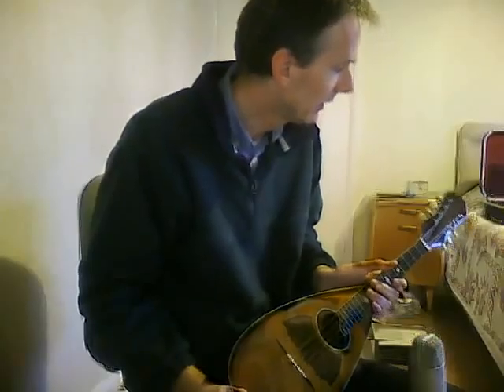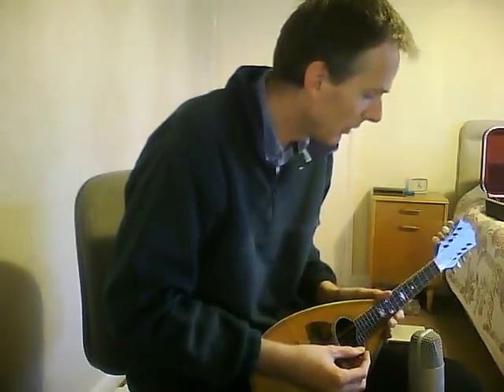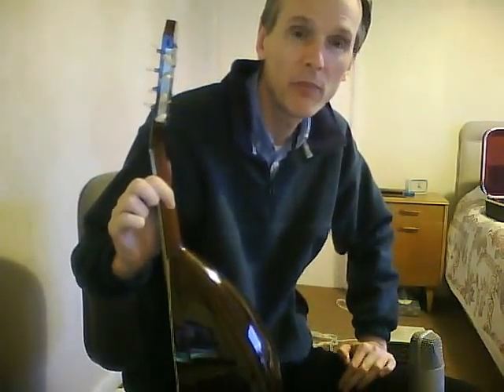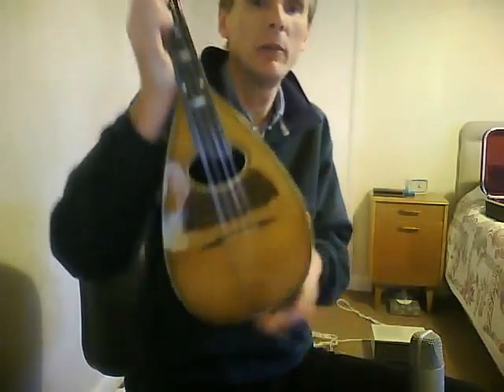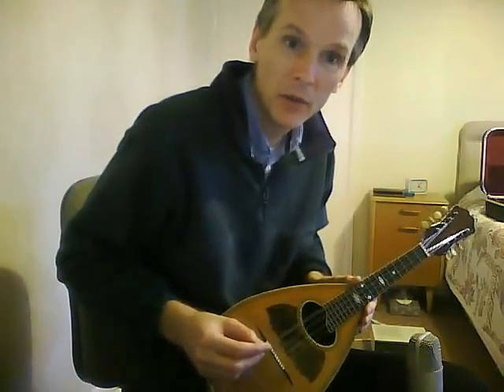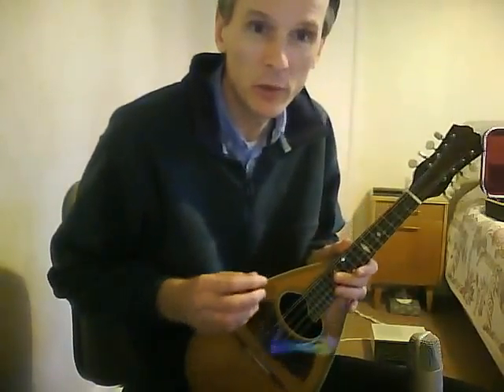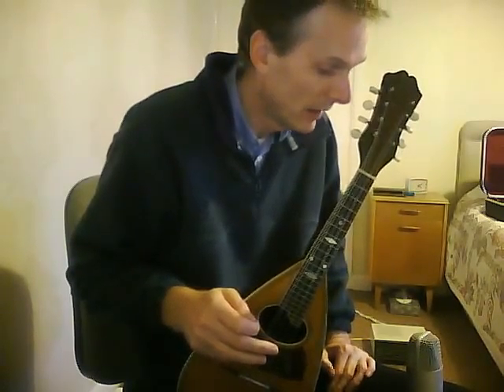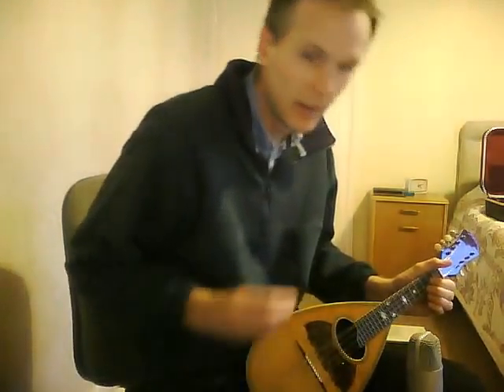Vega bowlback mandolin demo/review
Demo if a Vega bowlback mandolin I've just finished restoring to it's former glory.